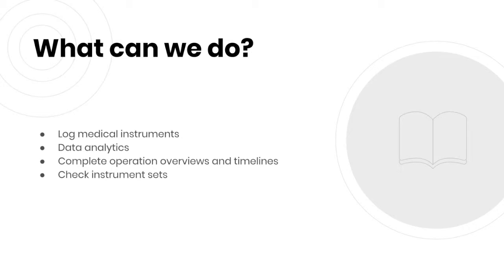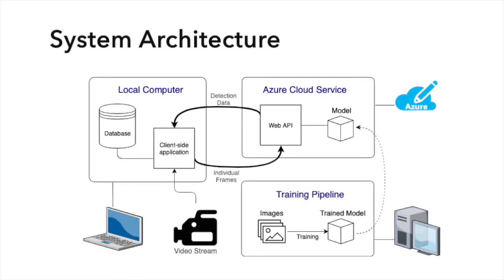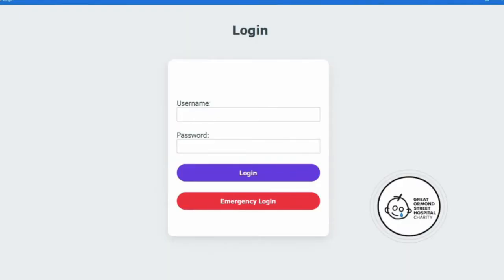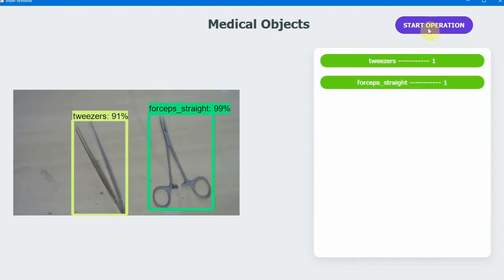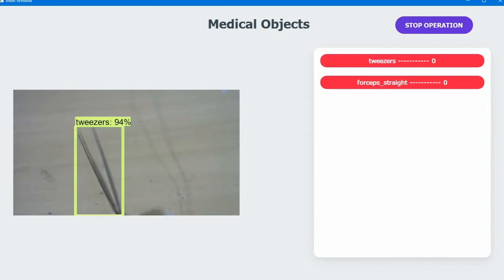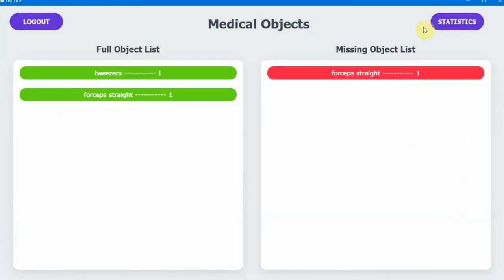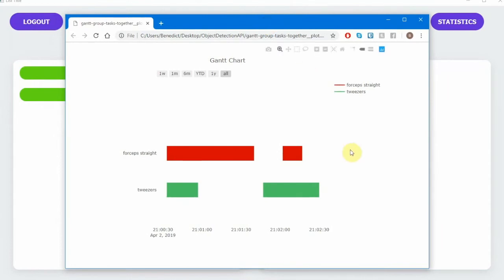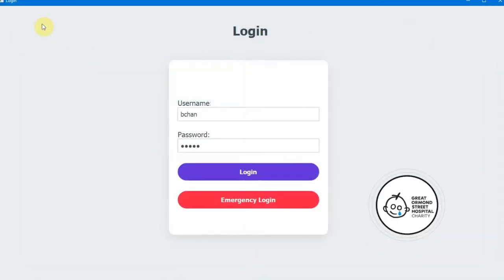Computer Vision for Object Detection in Medicine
A computer vision project in collaboration with UCL and GOSH Drive.
Team 6
Benedict Chan & Shirin Harandi